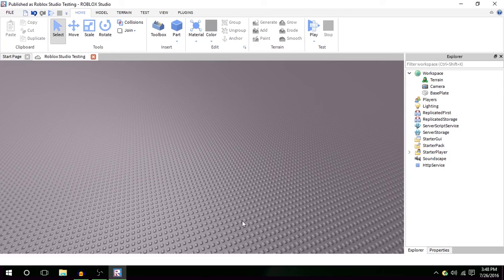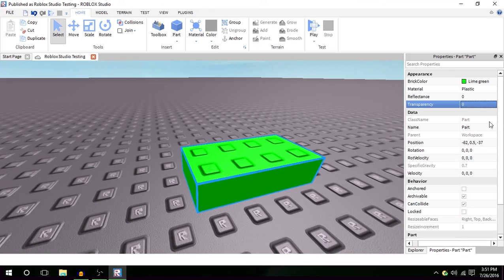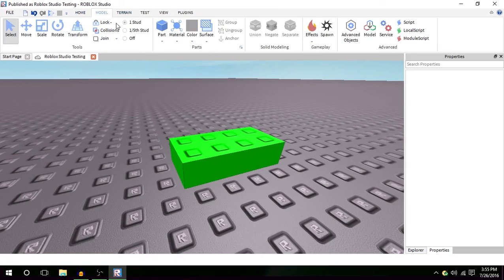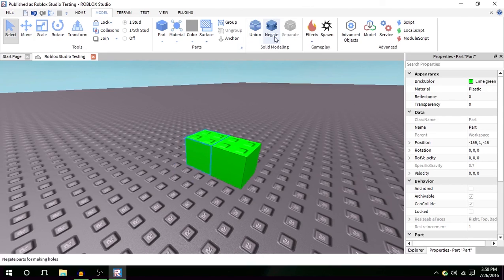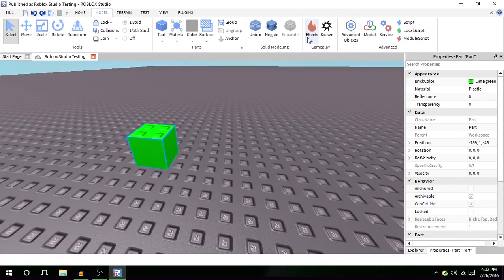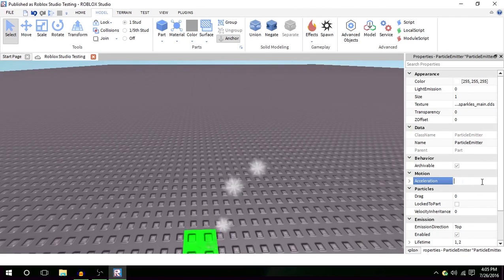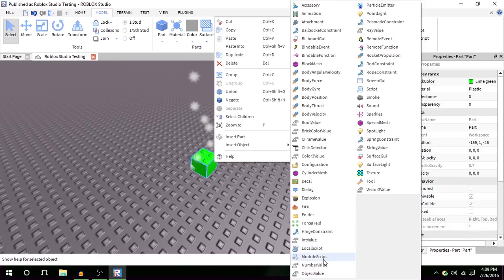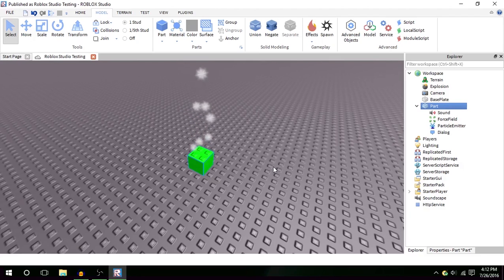ROBLOX Studio | Tutorial | Ep. 2 | Properties, Advanced Objects, and Solid Modeling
I know it has been a very long time, but due to the popularity of my first Roblox Studio Tutorial, I made a new video for the series. Also, sorry for the horrible mic quality.